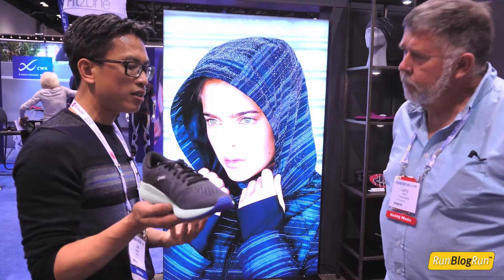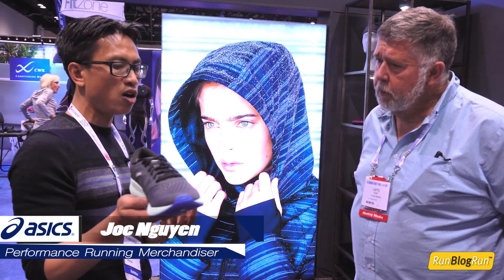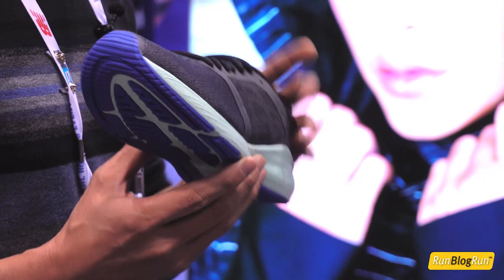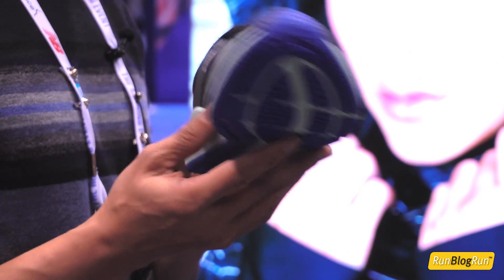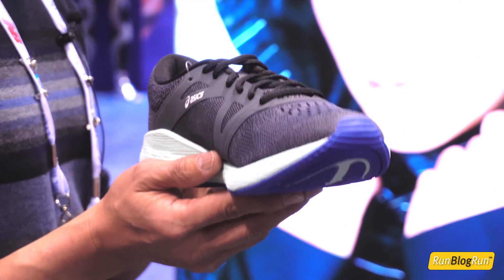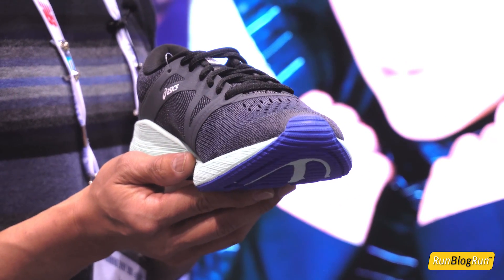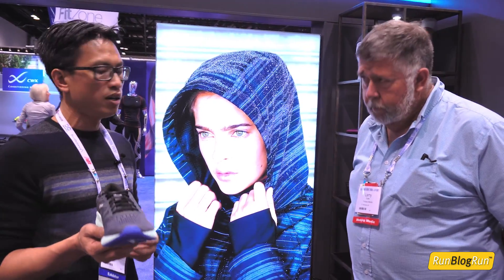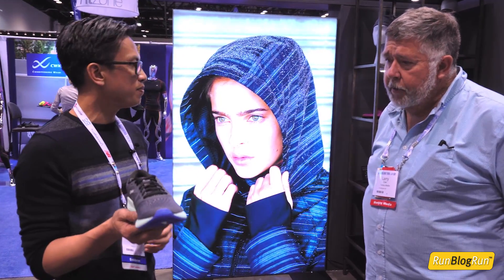TRE16 ASICS Interview w/ Joe Nguyen Pt. 2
RunBlogRun Coverage:
The Running Event 2016

ASICS Booth Part 2
with Joe Nguyen, Performance Running Merchandiser

Product: Roadhawk FF

Product Released Fall 2017